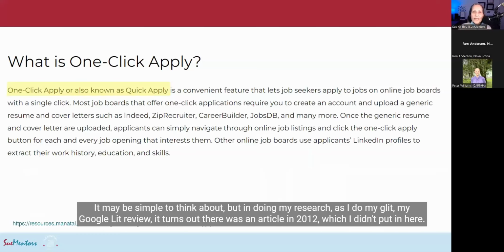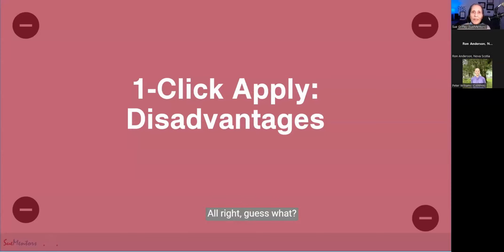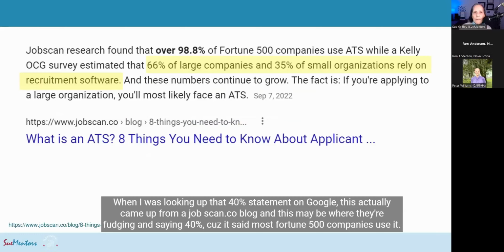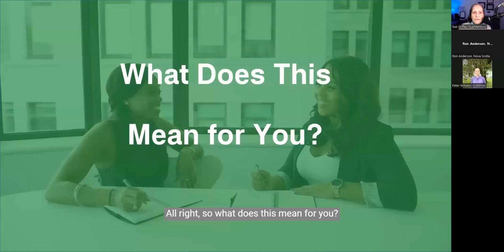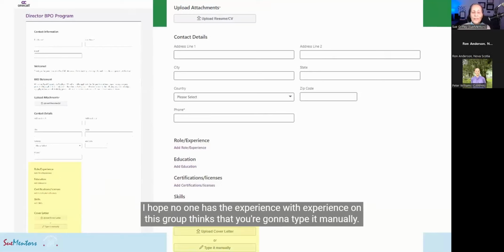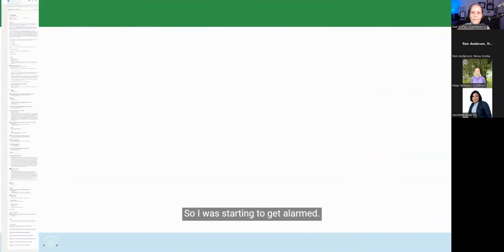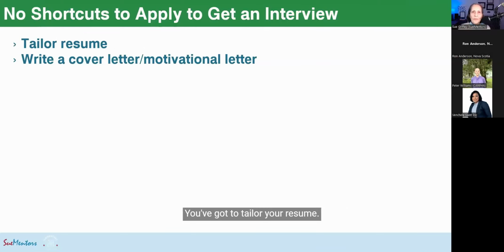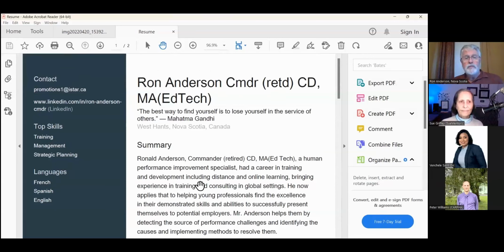The Pros + Cons of 1-Click Apply (captioned), 2022 10 31, 32:43 (MentorTime)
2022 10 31 MentorTime captioned